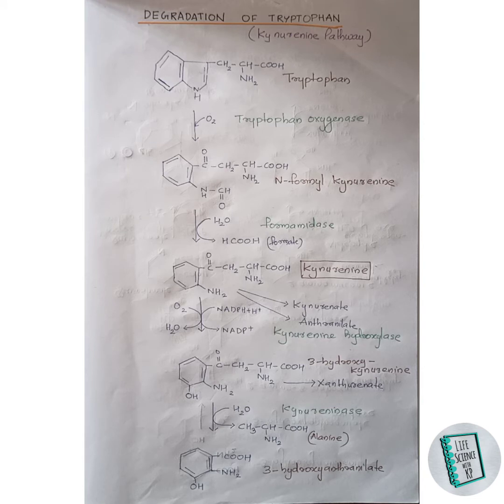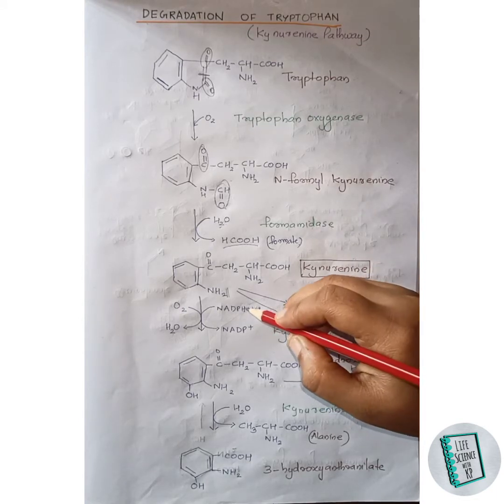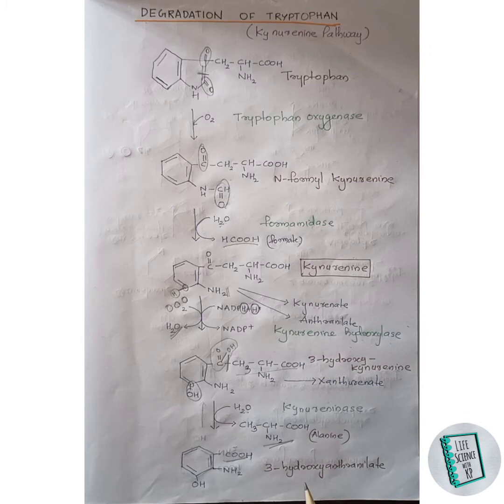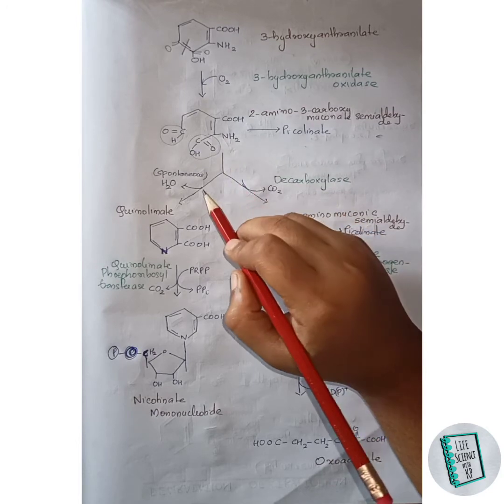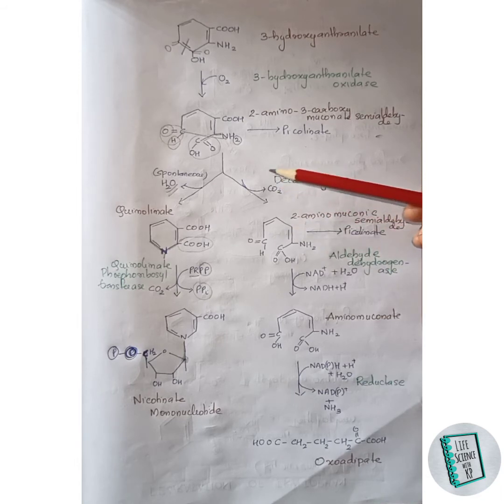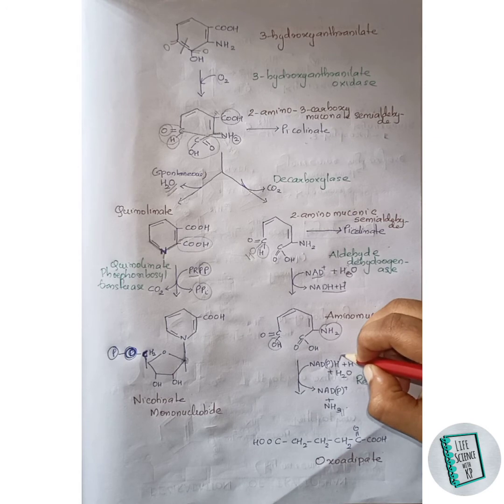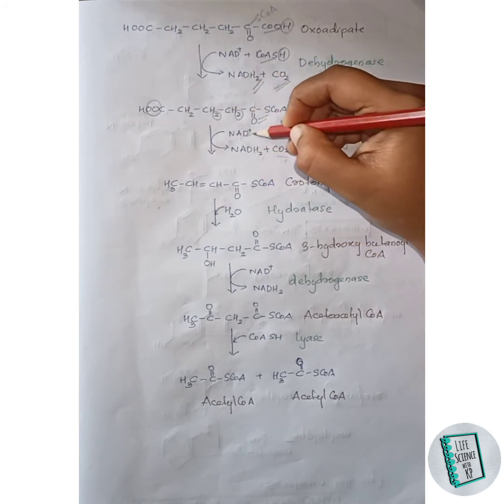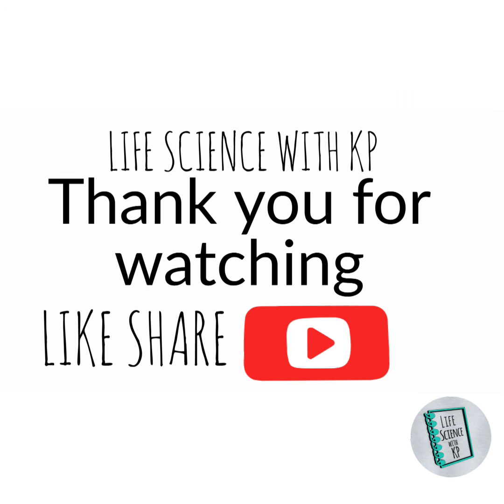TRYPTOPHAN(kynurenine pathway): Degradation. Vlog 12